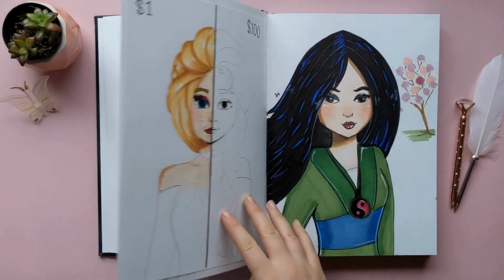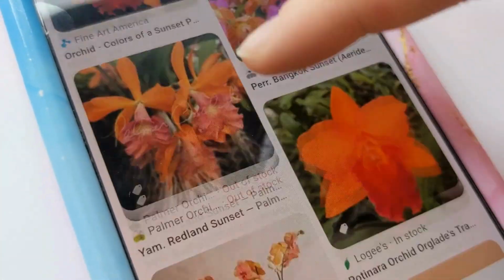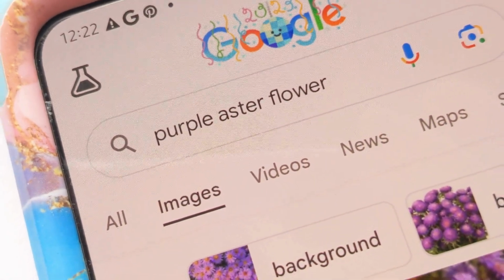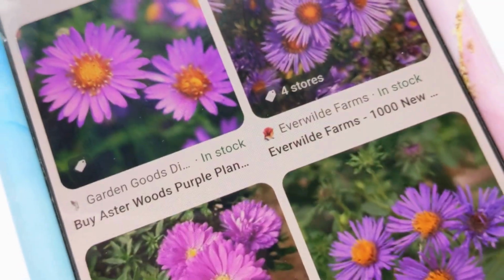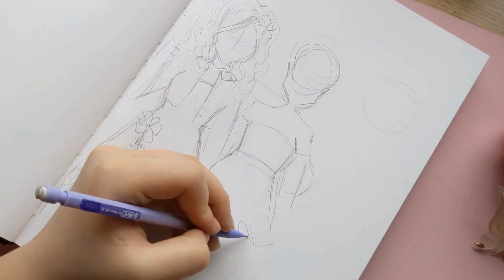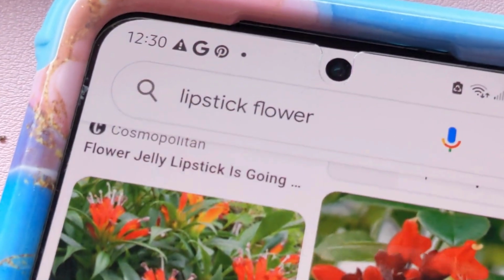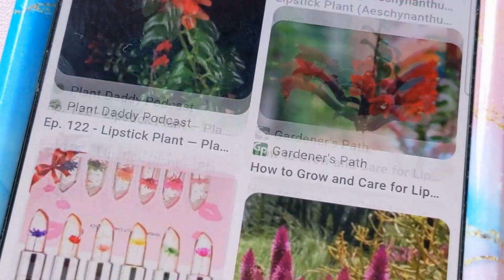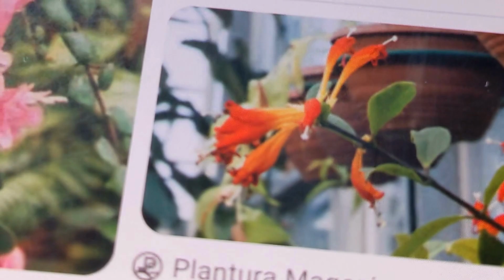Drawing Flowers as Cute Girls ✨ draw with me + designing characters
Hey everyone! In this video I will be choosing three flowers which I will be turning into humans. I will also be discussing character design and tips on that topic during the draw-with-me portion of the video. Enjoy!
*IMPORTANT*: You may have seen other artists do this challenge on YouTube, but this is an idea that I have been wanting to do for a while, and have finally gotten around to it, so please do not think I am trying to steal anyone's ideas! Thanks for understanding!

I lay no claim to the music in this content

EDITING: Canva
THUMBNAIL: Canva